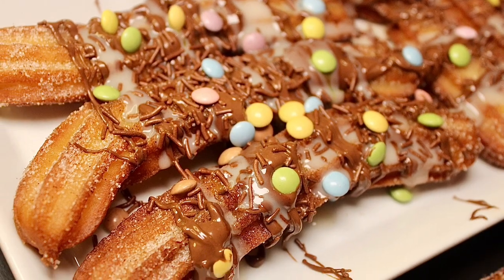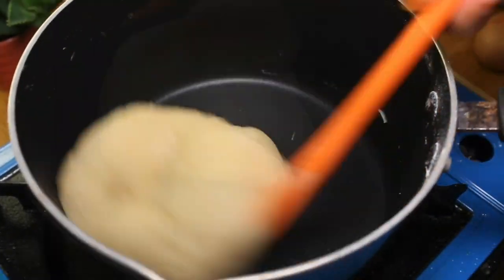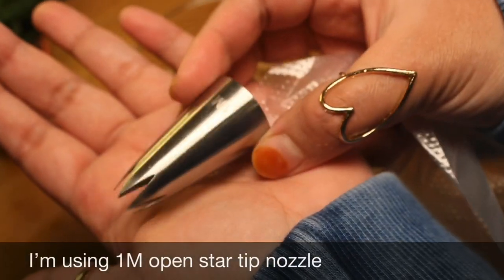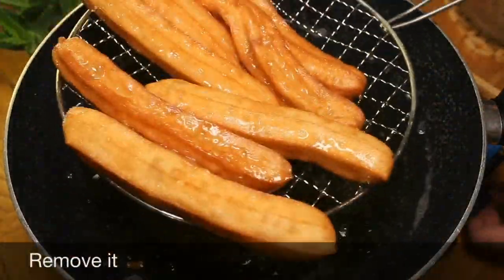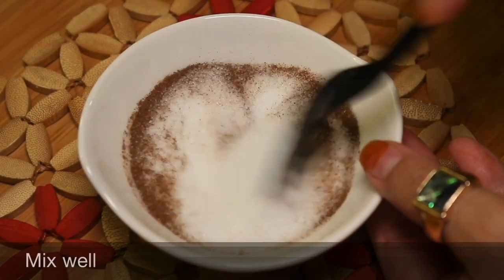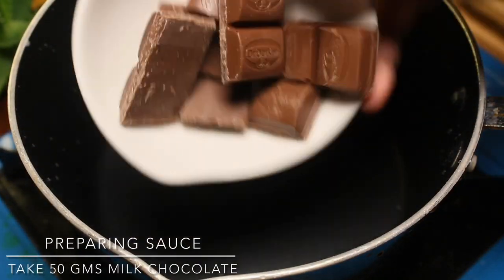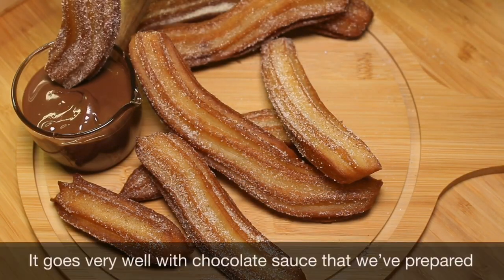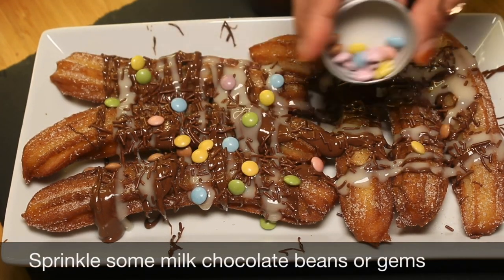How to Make Perfect Churros | Classic Churros With Hot Chocolate | 2 Dipping Chocolate Sauce Recipe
@cook4u_786 Looking for a recipe of how to make Churros ?

Hey Guys! Welcome and in today’s video, I'll show you how to make perfect Churros at home 🏡.
A churro is a cinnamon- and sugar-topped fried pastry dough stick with Spanish and Portuguese origins.
Churros is one of the easiest dessert to make..Here's a perfect churros recipe with 2 dipping sauce . Just follow the steps & you'll achieve the perfect churros..they light , crispy , that is game over to all other Desserts. Recipe is same if you want thin long churros., just replace the big nozzle into small nozzle. Tip : you can add 1 large or 2 small room temperature eggs In batter .
Do lemme know if you have any queries regarding the recipe .

hope you enjoy! Still hungry? Follow  for more yummy recipes 😋

▶️ The Recipe : Churros

▶️ Ingredients :

● 150 ml Water or Milk
● 130 gms All Purpose Flour
● 50 gms Butter
● 2 Eggs
● Castor Sugar
● Powdered Cinnamon

For Sauce
● 50 gms Milk / White Chocolate

I am licensed by Apple Inc. to use "Illuminations - Michael Lockwood," which is provided in the iMovie App from Apple Inc.